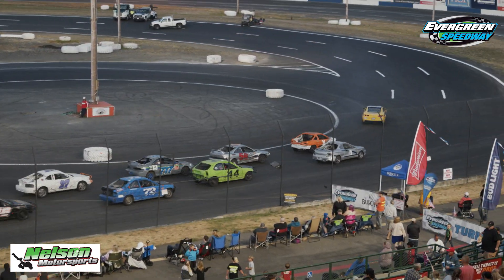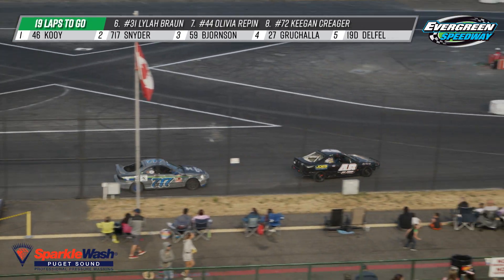Home Track Heroes July 17th, 2021 Segment 6